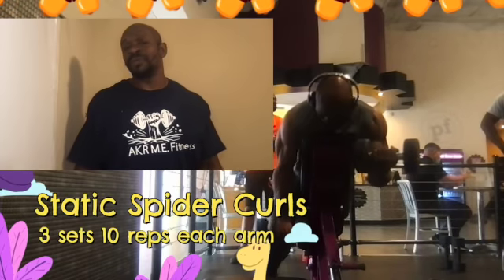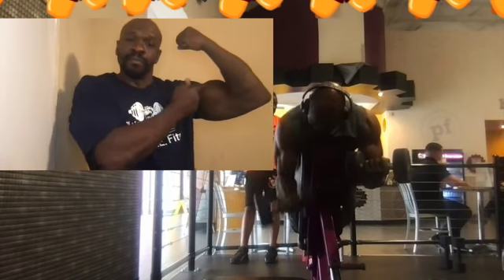How to grow your biceps static spider curls SD 480p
I am combining a couple of compound moves here. I am performing static spider curls.